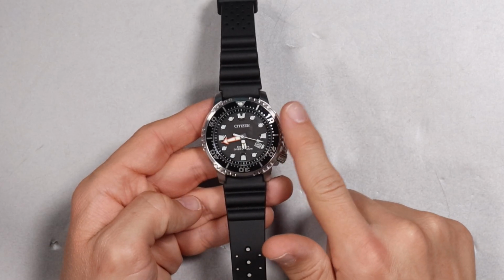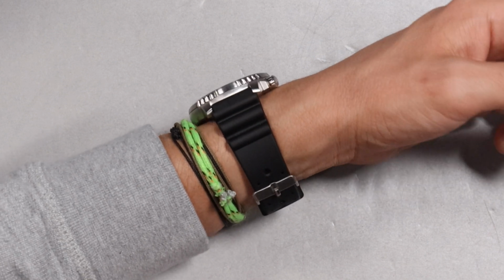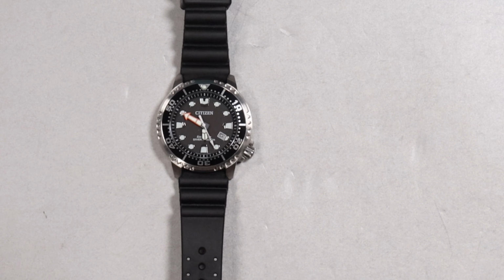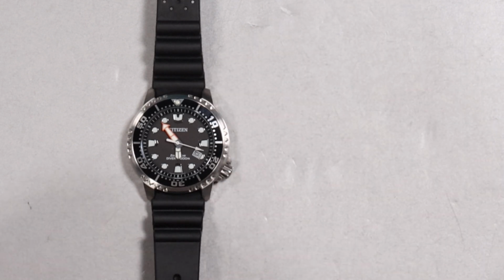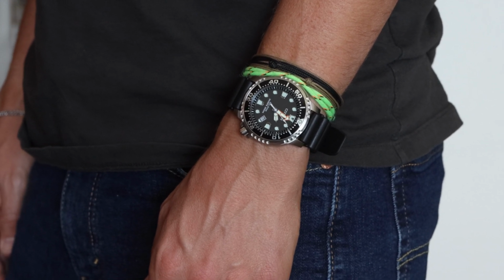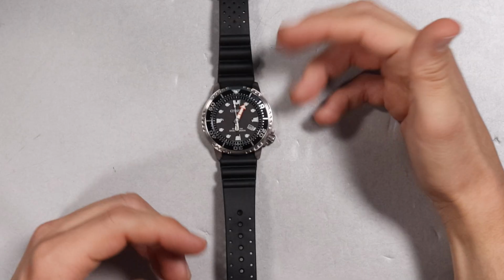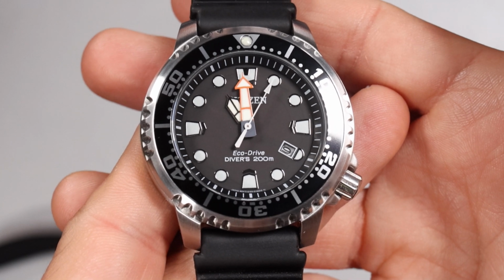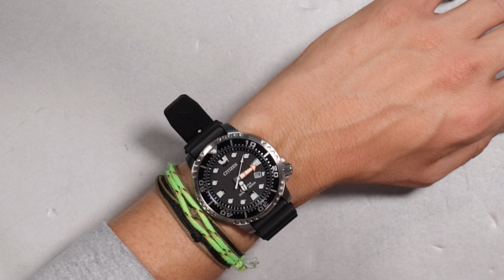Solar Dive Watch - Citizen Promaster Dive Wearing Experience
Check out the watch

MEASUREMENTS:
Case Diameter: 44mm
Lug to Lug: 50mm
Lug Width: 20mm
Thickness: 11.5mm
Weight : 94g (sized for 6.5" wrist)

00:00 - Intro
00:29 - Measurements
00:46 - Wrist Shots (6.5" / 16.5mm)
01:35 - Lume Shot
01:59 - Size Comparisons
04:15 - What I Liked
05:33 - What I Disliked
06:38 - Final Thoughts
07:43 - Outro

Lens 24mm
Lens 50mm
Lens Macro
Microphone: n/a